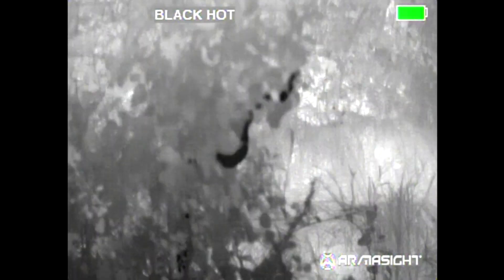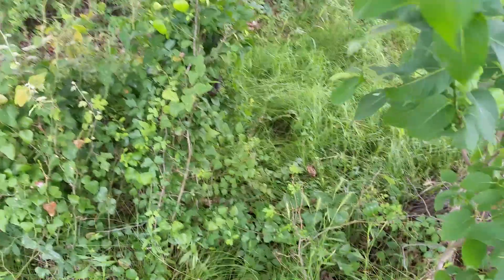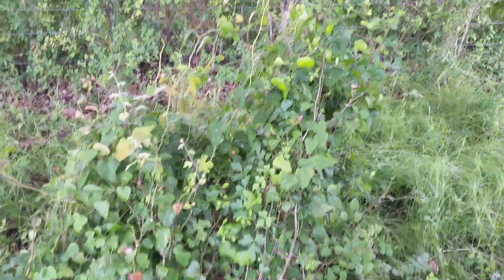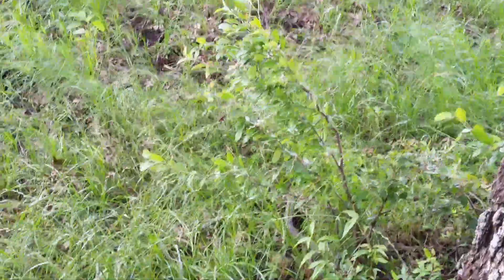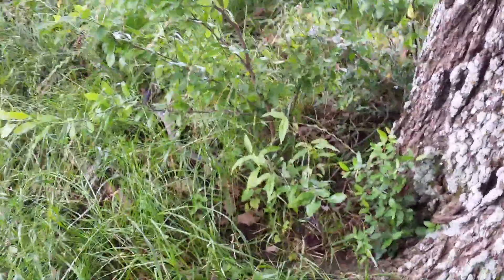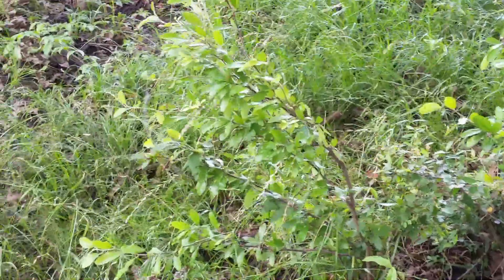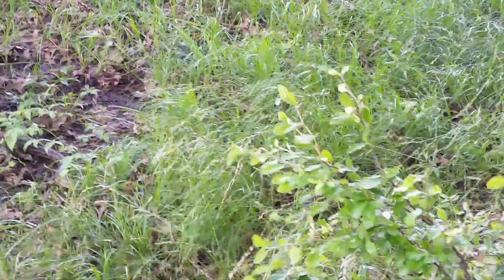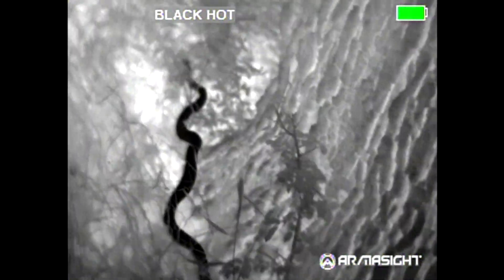SNAKE SPOTTING WITH THERMAL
MANY HAVE ASKED IF YOU CAN SEE SNAKES WITH THERMAL SO I FILMED THIS ONE USING THE ARMASIGHT PROMETHEUS 640 MONOCULAR.